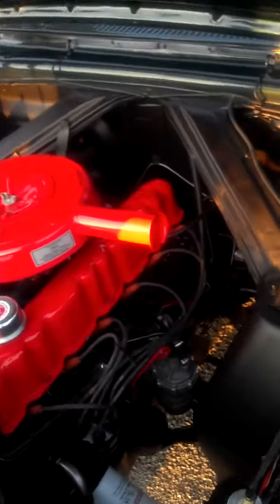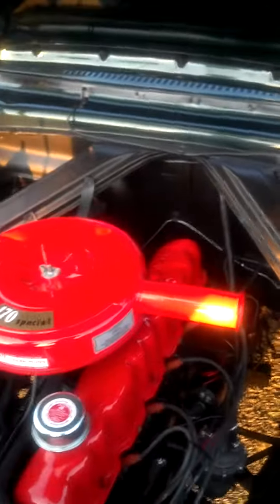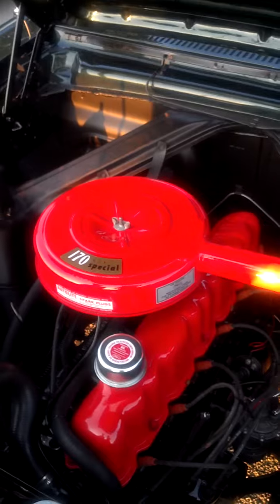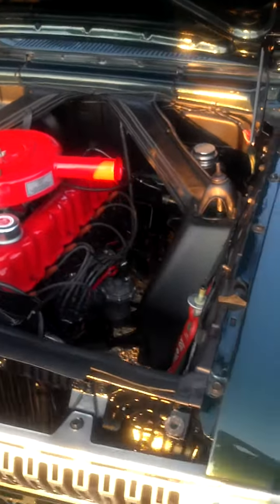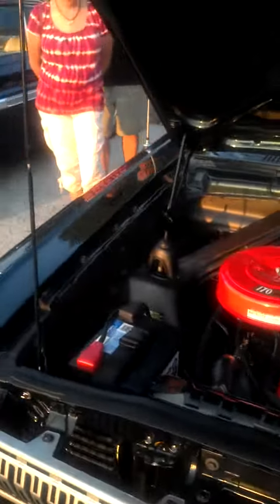1962 Ford Falcon Walkaround